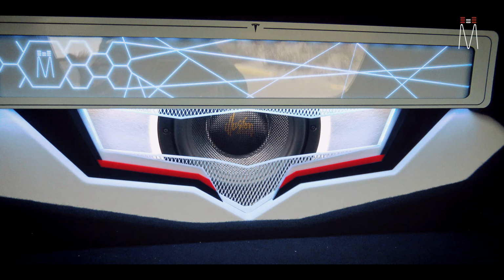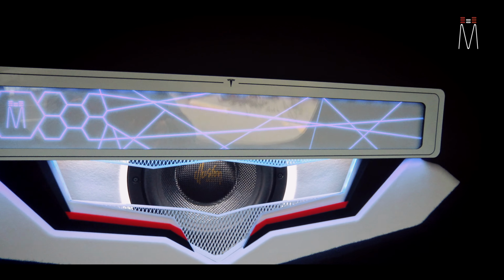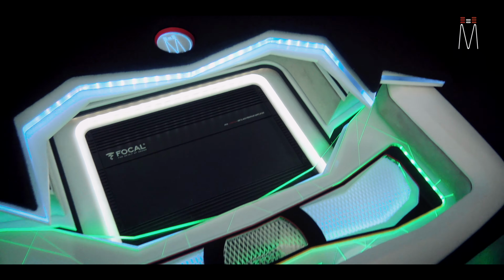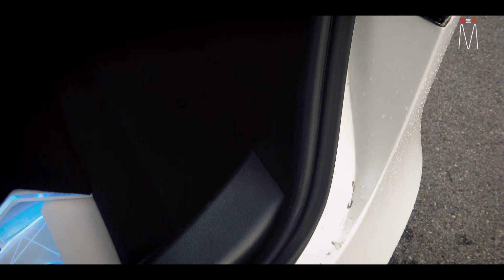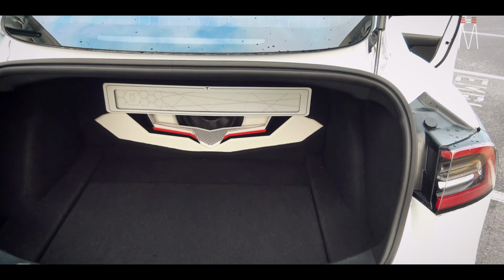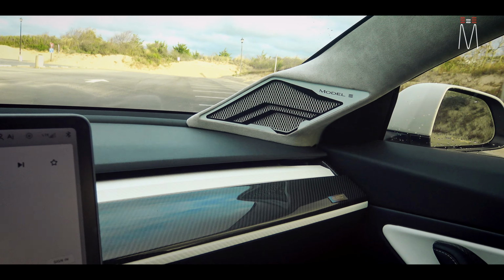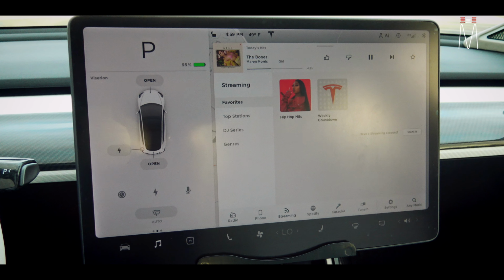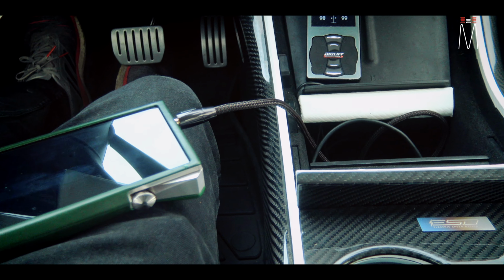Tesla Model 3 - Upgraded Audio Done RIGHT!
🎙️ New Podcast Out Now!
TheOldFashionedCarAudioPod is streaming on all major platforms!
🎵 Tune in and join the conversation about sound, design, and innovation in car audio.

🔧 Built By:
Matt Schaeffer

📍Musaic Design / Sound FX
17665 Coastal Highway
Lewes, DE 19958

🏆 Awards & Certifications:

Mobile Electronics Retailer of the Year (2019)

Mobile Electronics Installer of the Year (2016)

Runner-Up (2015)

Top 12 Installer (2013–2016)

MECP Master Certified

ASE Certified

💬 Have questions or want to inquire about a custom build?
📧 Reach out anytime — I’d love to help you create your dream system!